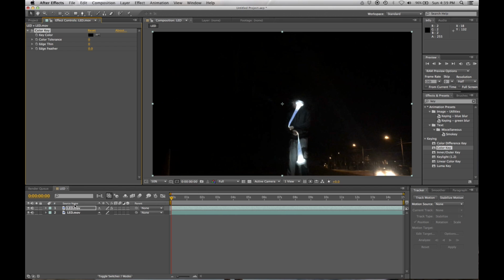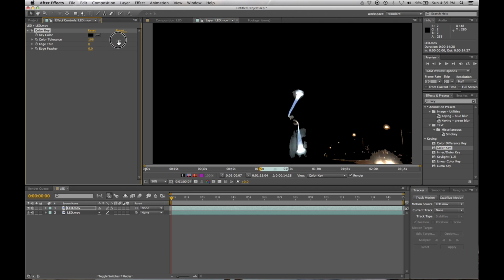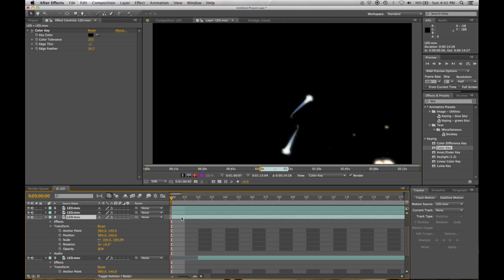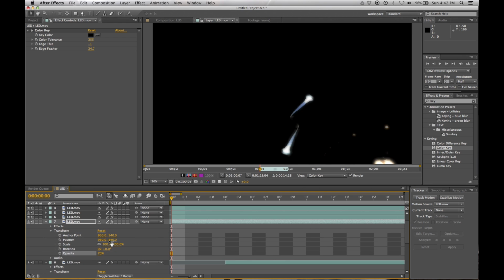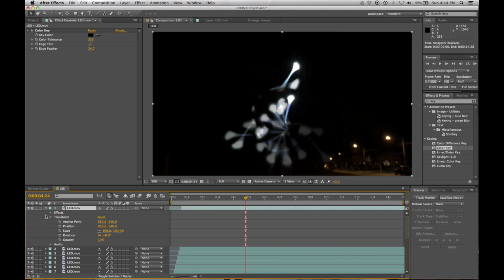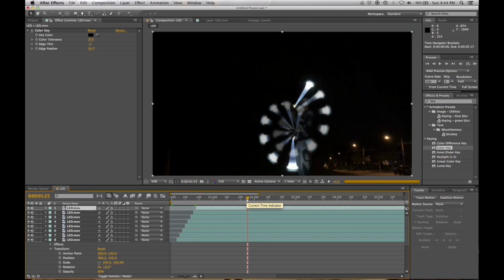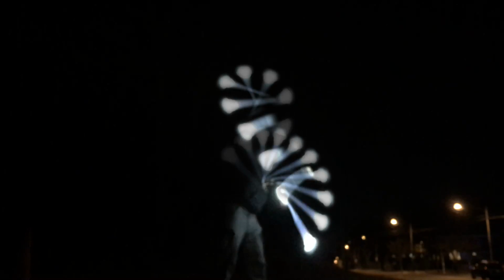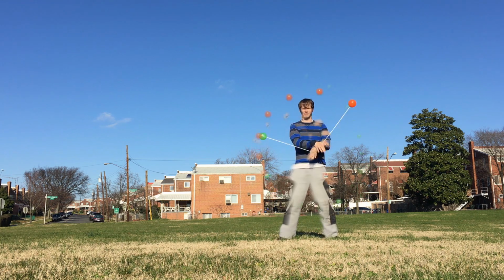Ghost Trails Part 3: After Effects 1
One of the greatest tools we can have in the flow arts world is the visualization of the patterns we’re attempting to create by adding ghost trails to the movements of our props via a variety of computer effects. In this video, we’ll cover how we can create trails in After Effects through transparent layering of a piece of footage over itself. It’s time-consuming, but it gives us a bit more control over the result than we’d have with the plugins we covered in the last video.

Nick Krohn
EJ Frost
Dominic Lamatrice
Knut L
Matt Schmidt
Jonathan Maltz
Kelly King